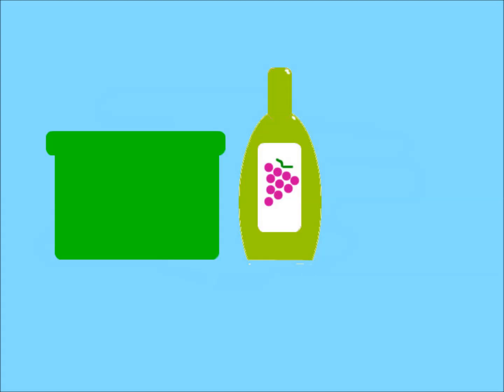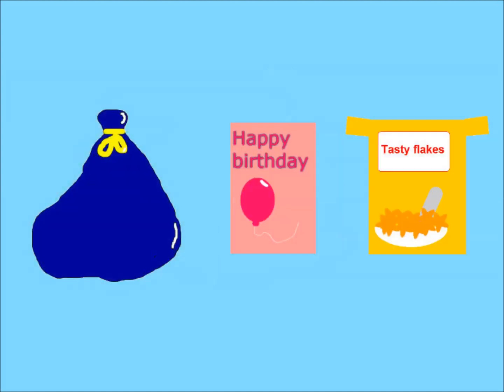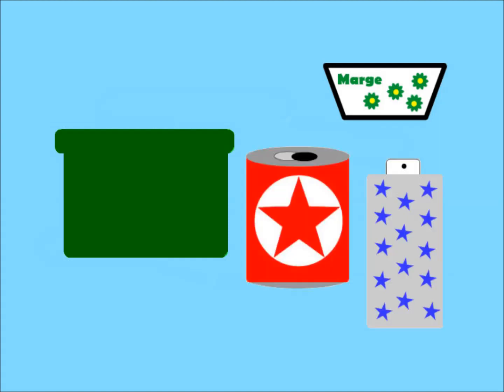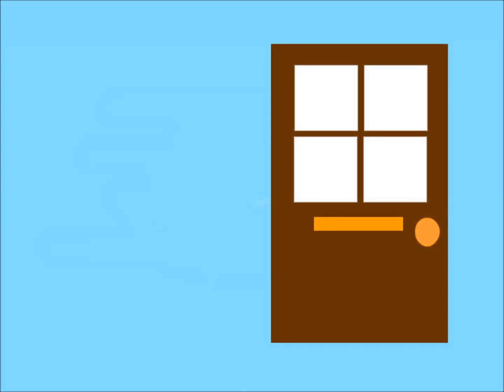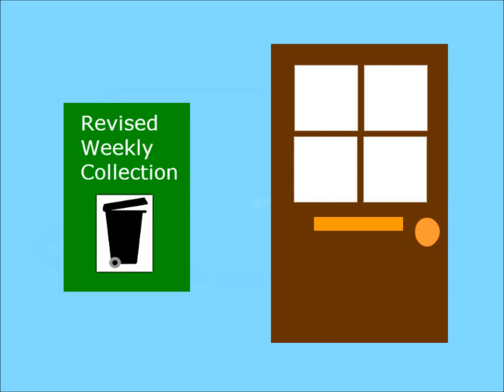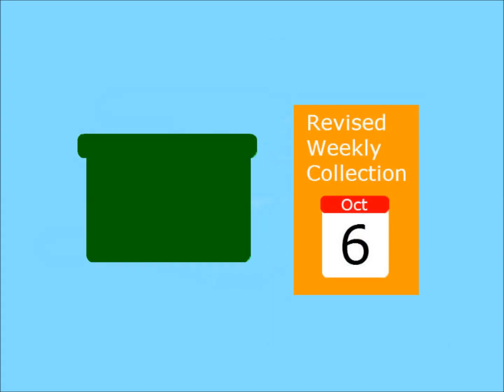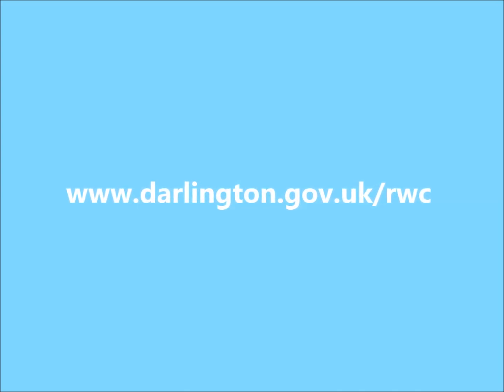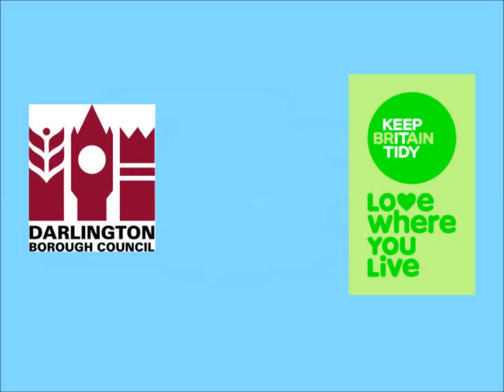Revised Weekly Collection - Scheme B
Information about what will change and what you will be able to recycle when Revised Weekly Collection starts on 6 October 2014